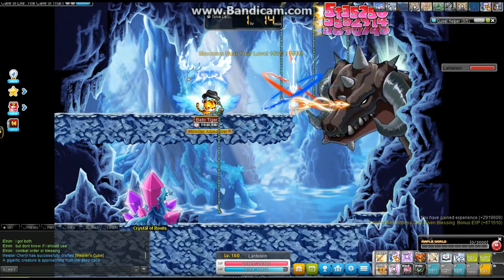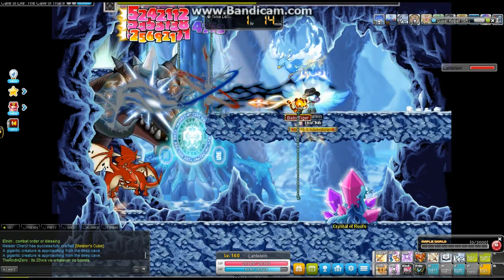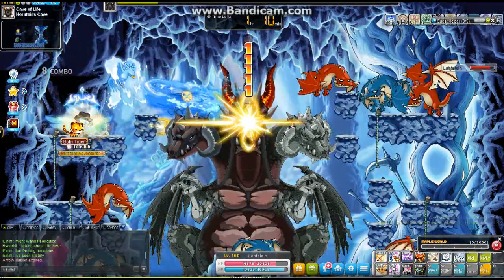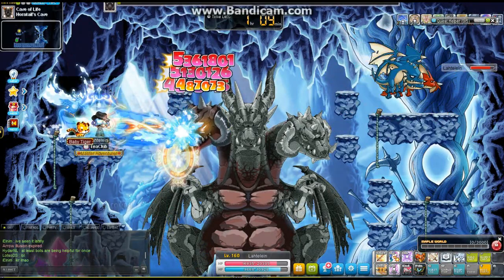MapleStory V-Patch 0-200 Guide 2016 Pt.5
Little bit of a update video, as well as explaining some easy to do things to improve your range. Also what do you guys think? Should I switch to BowMaster or stay a MarksMan? I mean either way I think I know what I am going to do but I would like your opinion.